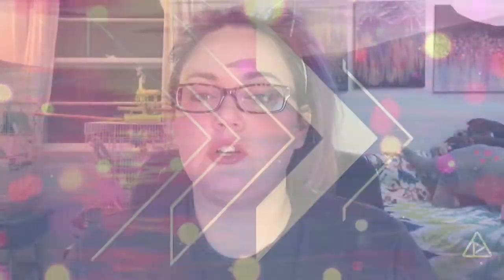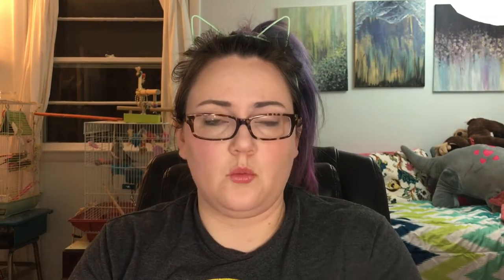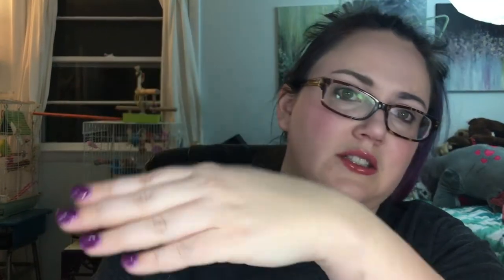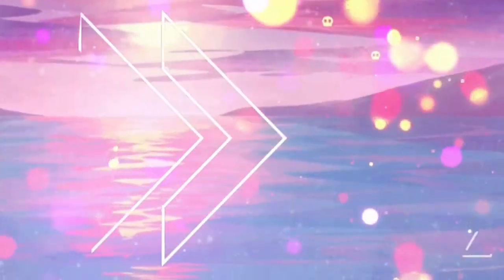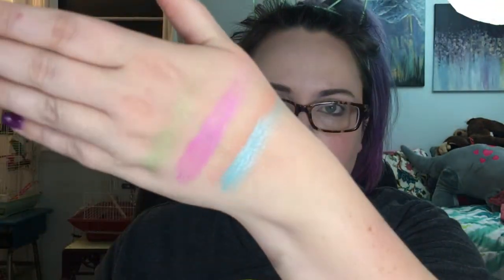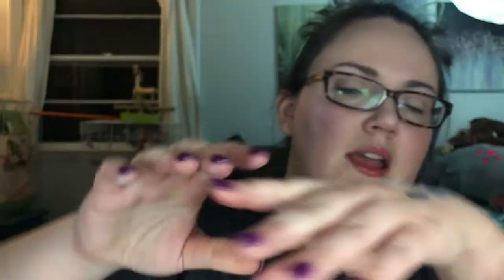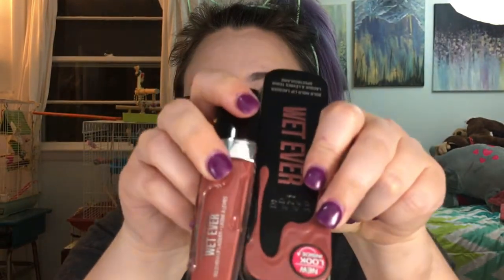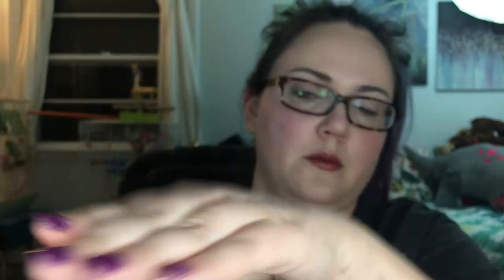Makeup Midwinter Haul - Broomstick88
Hang out with me and check out some of the new products I have discovered this winter! Let me know what you are most interested in.

Check me out on instagram at Broomstick88